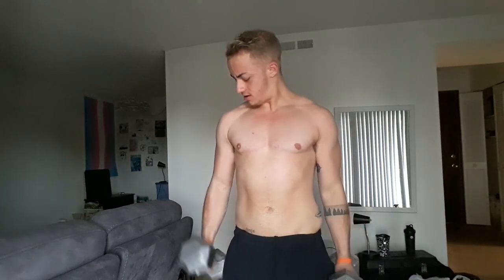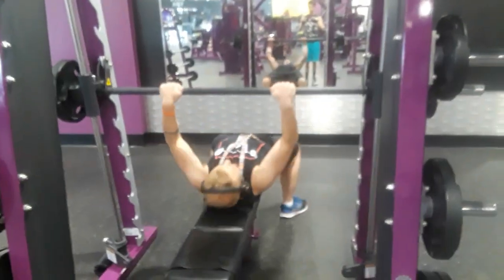Chest and Bicep GAINNZZ// FTM FITNESS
You can build chest and bicep muscles if you are Pre-T, on testosterone for years, or anyone really. It's all about being consistent and controlled exersises💪

Building chest muscles help reduce fat and helps you get a smaller chest. Especially if you have not had top surgery

Here is today's workout:

Bicep and Chest workout

▪3x10 plate curls

▪️Dumbell curls 3x10

▪️Single hand cable curls 4x10

each arm (hold the cable w/out attachment)

▪️Flat dumbbell bench press 4x10 [lower weight each set]

▪️Standing cable flies [position cables below elbows - straighten back and use only chest to pull cables forward] 3x10-12 (start with a low weight & move up every set) make sure to focus on the SQUEEZE at the end of every rep, THIS is what builds the muscle!

▪️Decline push-ups 3x10-12

▪️Seated pec fly machine 4x10

drop weight every set [position machine so you’re performing flies with arms coming right in front of mid/upper chest - too high can hurt elbows]

▪️Smith machine bench press 4x10

 [place bench under smith machine and perform bench press - make sure bar comes down to mid chest]